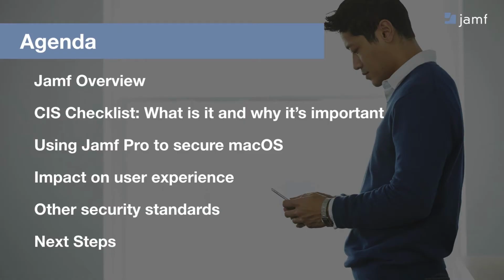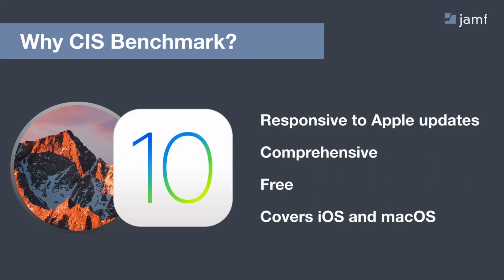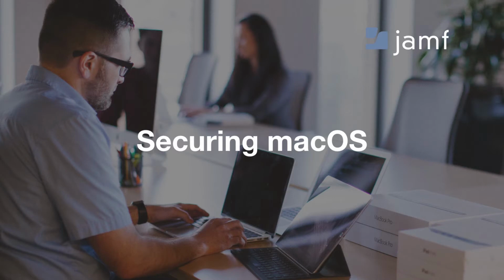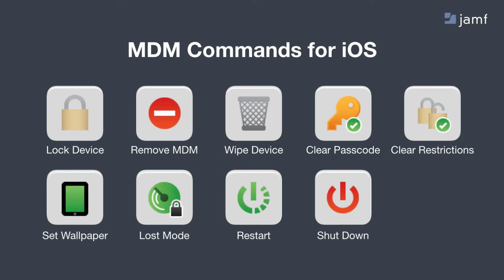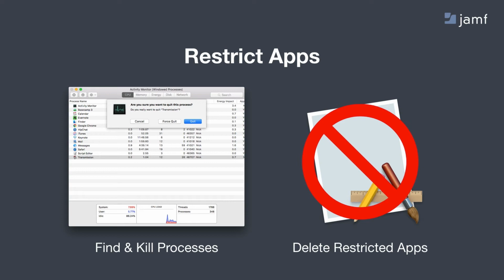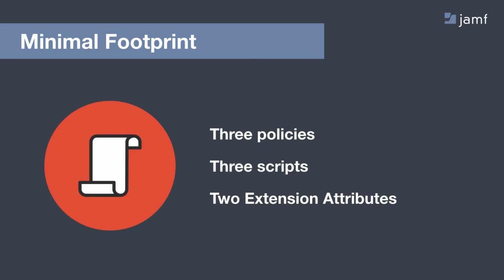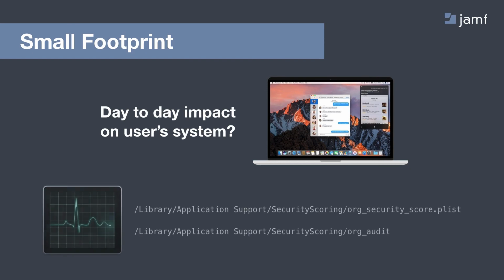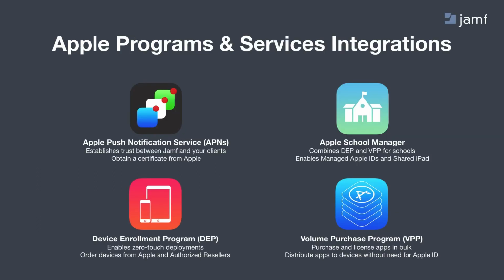CIS Checklist: How to Secure macOS like a Pro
The Center for Internet Security (CIS), a well-known independent organization, provides a recommended checklist for best securing macOS. Widely considered the standard in the security industry, organizations that adhere to the CIS checklist reduce the risk of vulnerabilities and maximize the protection of their computers and infrastructure. So how do organizations ensure they are implementing the guidelines correctly?

In our webinar, CIS Checklist: How to Secure macOS like a Pro, we’ll explain how organizations can leverage and put to use the CIS checklist recommendations — in conjunction with Jamf Pro — to meet industry regulations and keep their Mac environment secure.